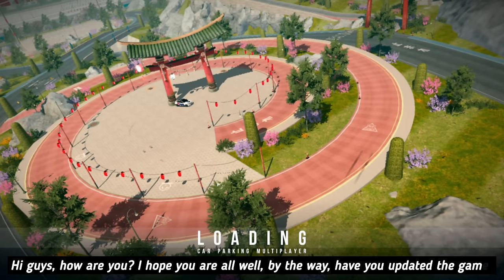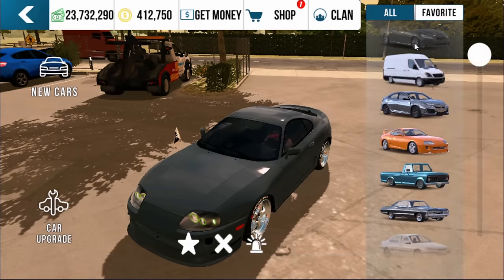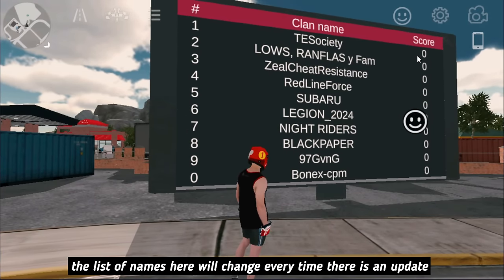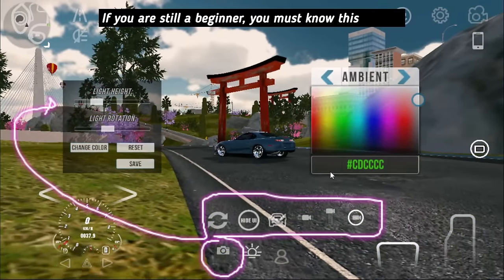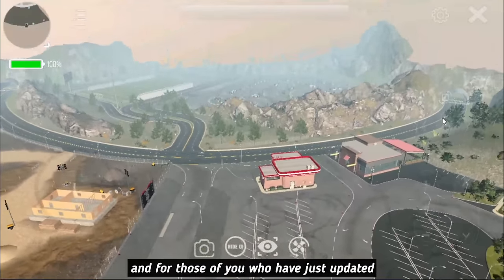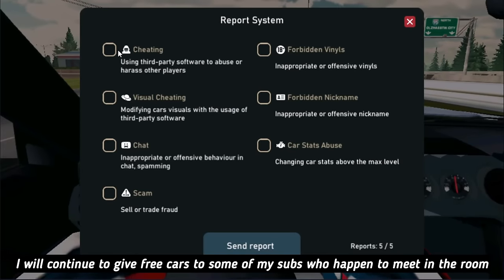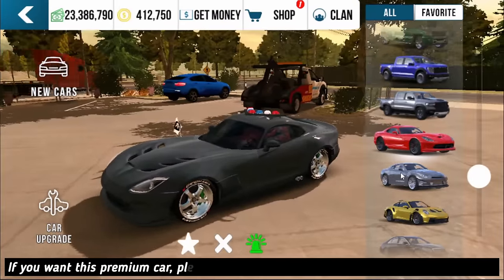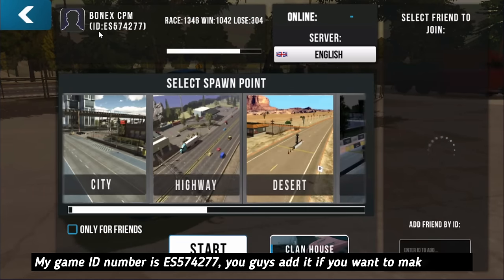Finally the Official Update is Out ! Car Parking Multiplayer V-4.8.17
Car parking multiplayer new update official version 4.8.17.6

car parking multiplayer new update, car parking update